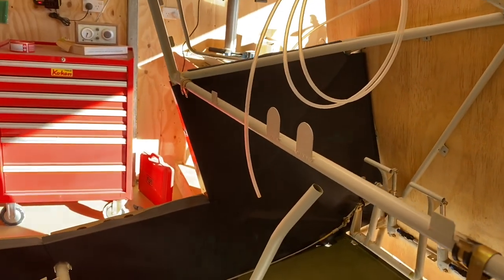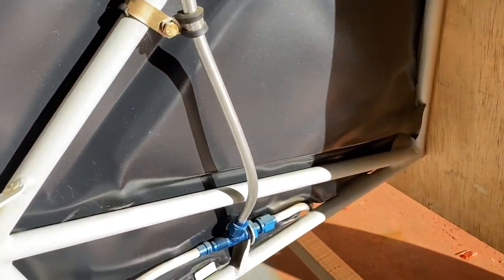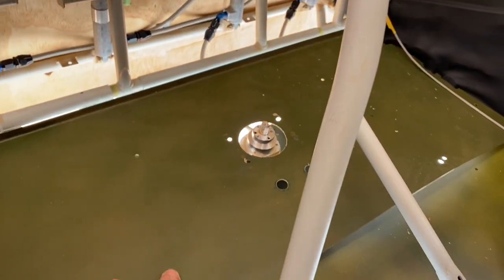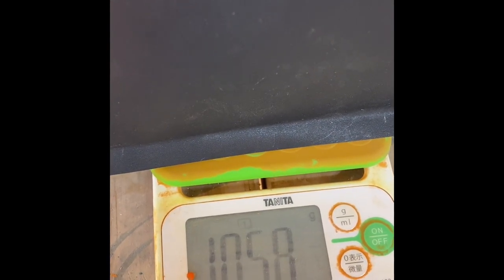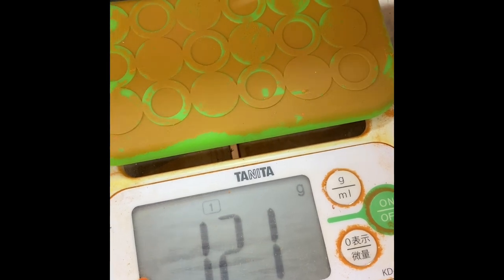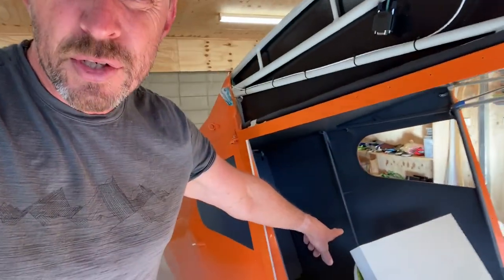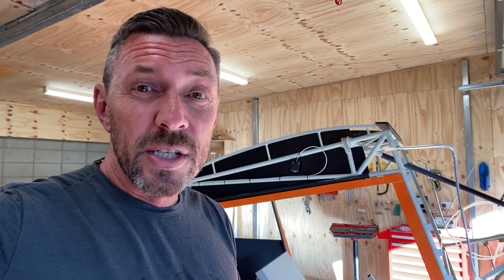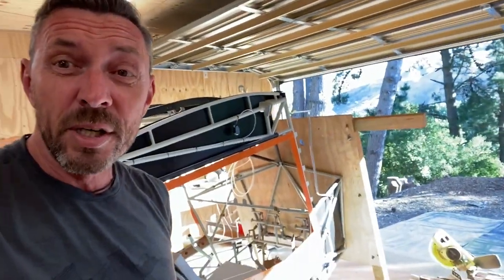Bearhawk Aircraft - Bushplane Build - Kydex panel forming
I’ve installed Kydex panels in the forward cockpit area of my Bearhawk, with good results. In this video, I weigh the Kydex panels and discuss the pros and cons of Kydex vs other lining materials.